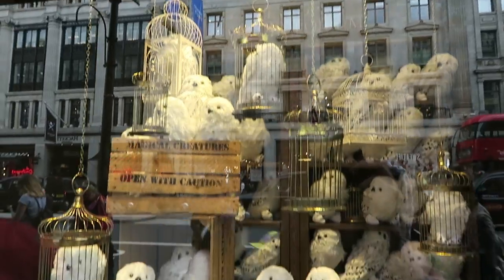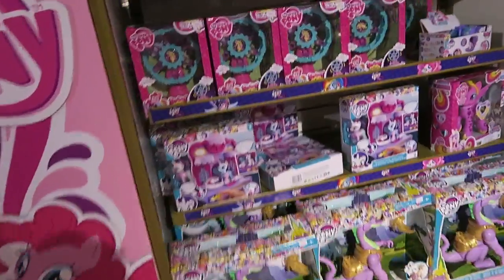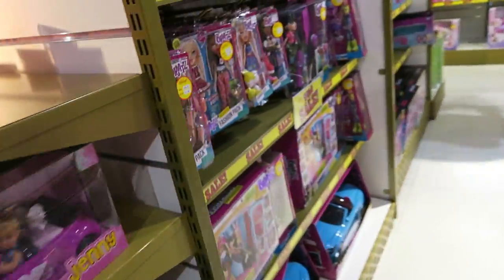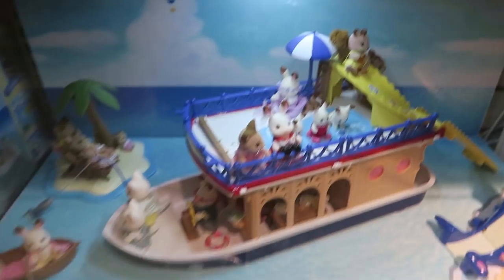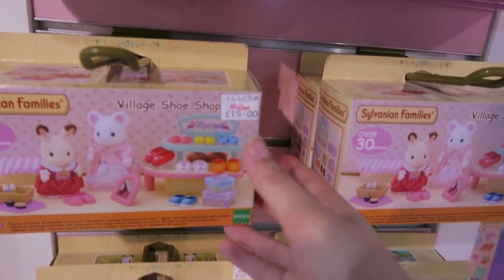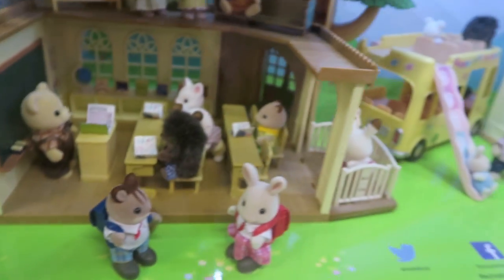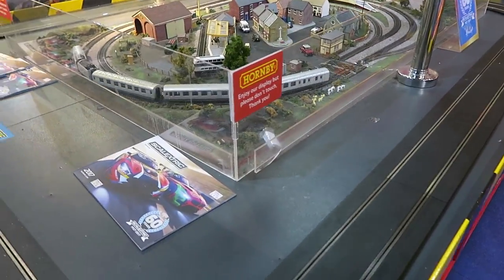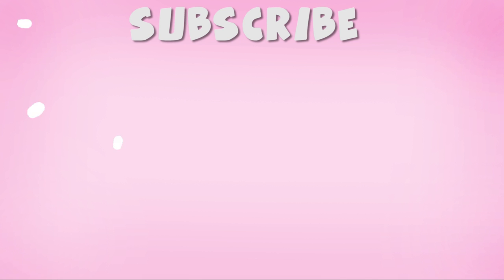TOY HUNT in the WORLDS BIGGEST TOY STORE! | Alice LPS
Today I'm going to be doing a toy hunt in the biggest toy store in London, Hamleys!
LEWES
BN7 9LF
ENGLAND